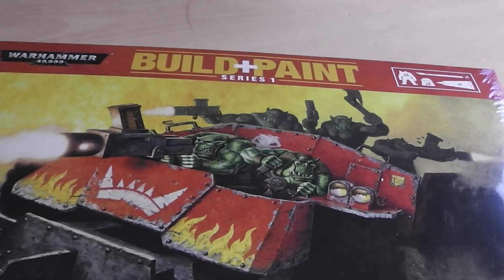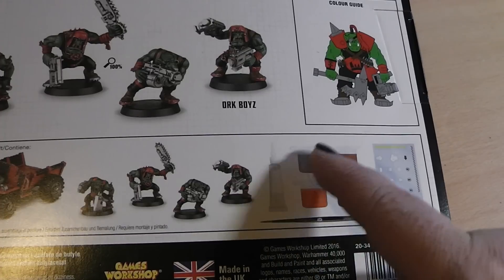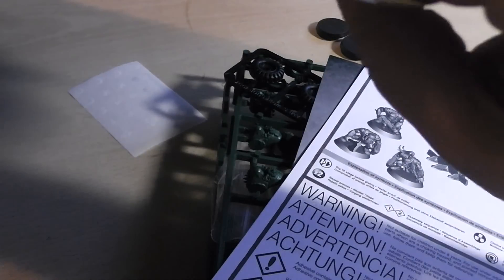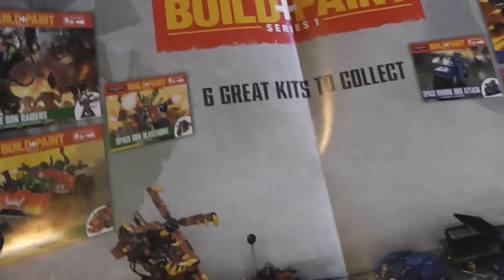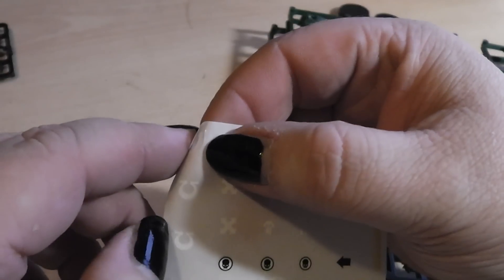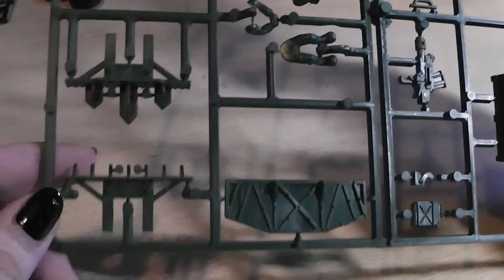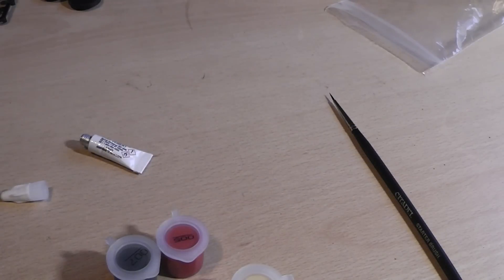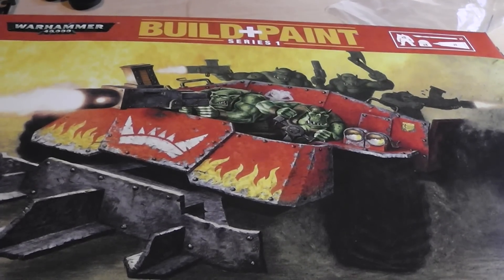Unboxing Build + Paint series 1 Spacee Ork Trukkboyz